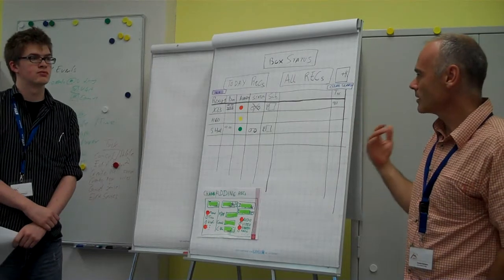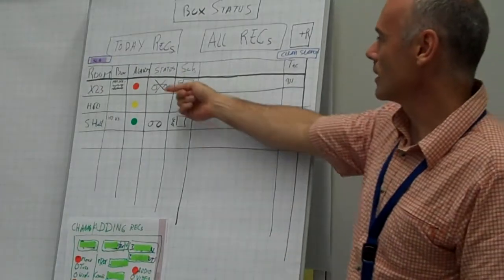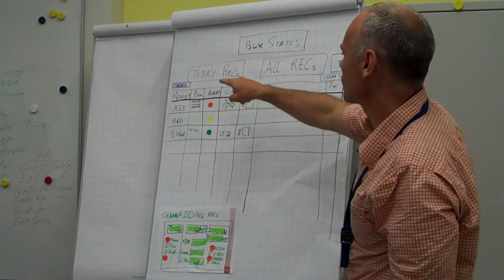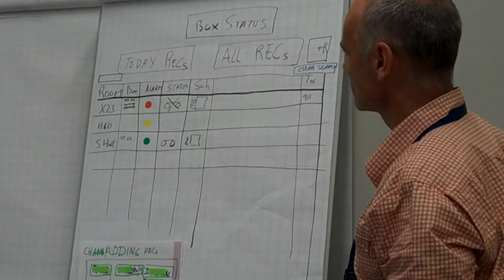Opencast Matterhorn Design Studio Team 3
Design Studio team presentations from the Opencast Matterhorn team meeting in Zurich, Switzerland. Sept 25, 2009.  A design studio is an activity which merges user-centered design and agile development. The project team members (including designers and non-designers interested in the process) work together to create several different rough designs for a particular scenario. They usually create the designs after reviewing models and knowledge gathered during previous user research, but may also bring in their own subject matter expert knowledge to the process. The team then critiques & discusses the designs, and ideally also merges them into one design concept to move forward. Because we didn't have the time for a whole day session at the Zurich meeting (which is recommended for design studios), we were not able to perform the merging step. However, Allison & Judy plan to complete this work as part of their work on the Admin app conceptual framework.